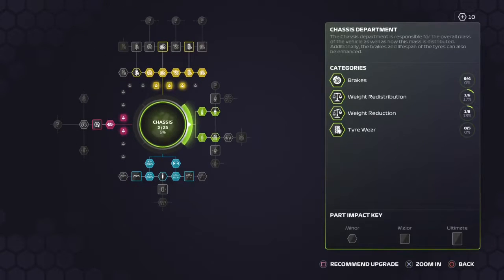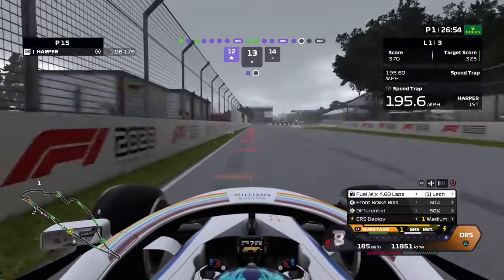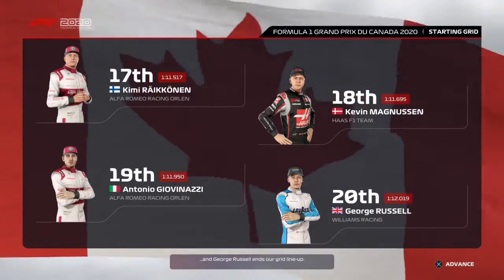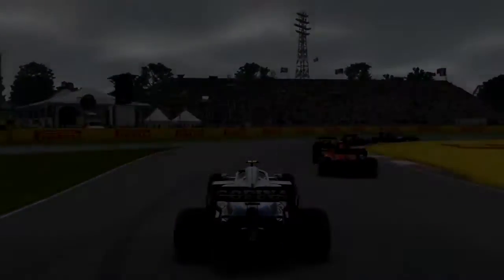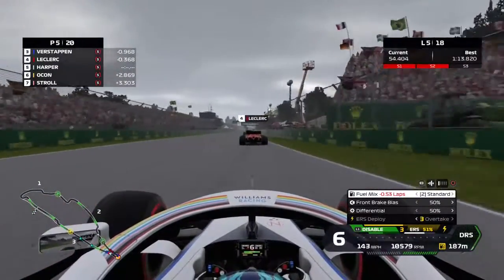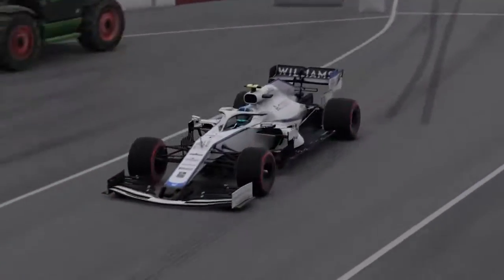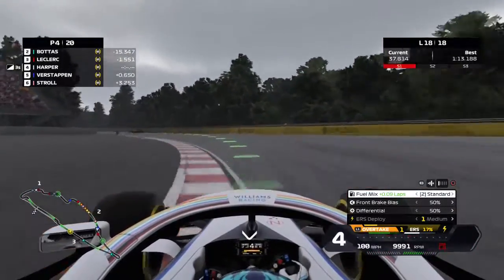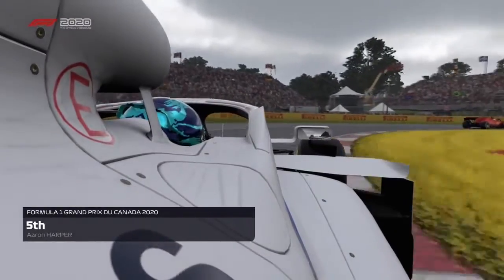Something amazing happened! - Winning with Williams EP5 - Canadian GP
Winning with Williams returns with another exciting episode around the Circuit Gilles Villeneuve. After a back-to-back DNF's in Zandvoort and Monte Carlo, can I bounce back in Montreal?